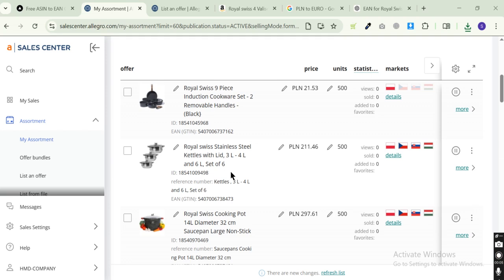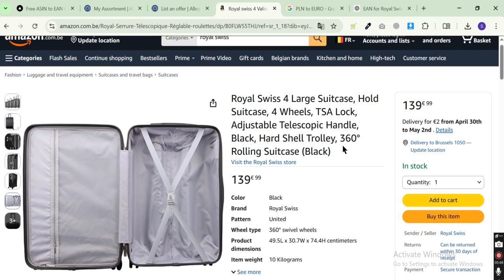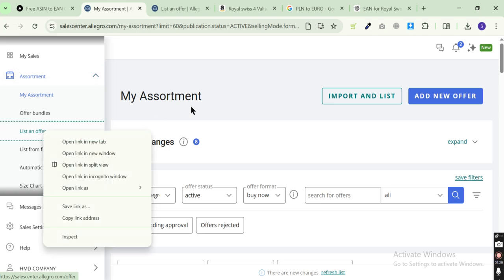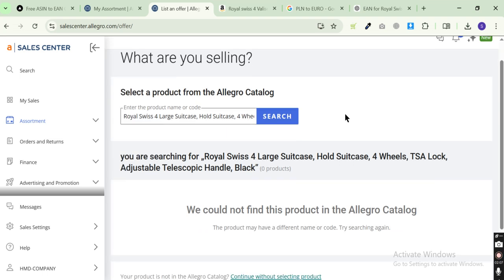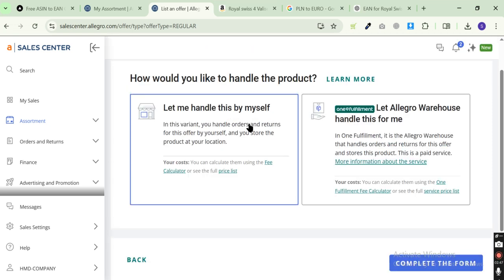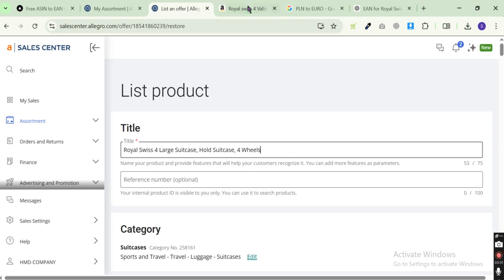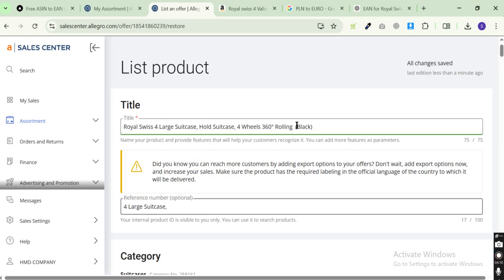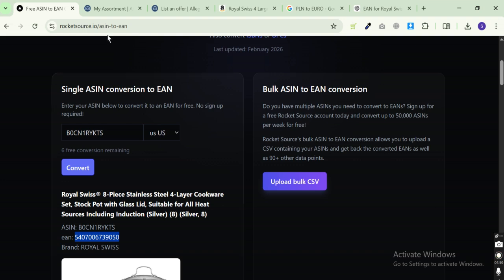How To List a Product on Allegro (Step by Step 2026) | Complete Beginner Guide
Connect any time for any help regarding Shopify  and Allegro.
 I am here to help out you.
Just comment  and also give me best suggestions about this lesson.
Thanks.
Allegro Product Listing Tutorial 2026 🔥 | Full Step by Step Guide for Beginners
Sell on Allegro Poland 🇵🇱 | Complete Product Listing Tutorial (Beginner to Pro)
Allegro Listing Ka Full Process | How To Add Product on Allegro (2026 Guide)
Start Selling on Allegro Today 🚀 | Product Listing Step by Step Tutorial,
In this video, I will show you how to list a product on Allegro step by step. If you are a beginner and want to start selling on Allegro Poland, this complete tutorial is perfect for you.

🚀 In this tutorial, you will learn:
✔️ How to create an Allegro account
✔️ How to add a new product
✔️ How to choose the right category
✔️ How to write SEO optimized title & description
✔️ How to set price, stock & delivery
✔️ How to upload product images
✔️ How to publish your product successfully

💡 This is a complete beginner to advanced guide for Allegro sellers.

⏱️ TIMESTAMPS:
00:00 Introduction
00:30 Create Allegro Account
02:00 Start Product Listing
03:15 Choose Category
04:30 Add Product Details
06:45 Set Price & Stock
08:00 Shipping Settings
09:30 Upload Images
11:00 Preview & Publish
12:30 Tips to Boost Sales
allegro tutorial
allegro product listing
how to sell on allegro
allegro step by step guide
allegro dropshipping
sell on allegro poland
allegro beginner guide
product listing tutorial
ecommerce tutorial
allegro seo tips
how to add product allegro
allegro full course
lagendtricks
🔥 Pro Tips Covered:

* How to rank your product on Allegro
* Best practices for better sales
* Mistakes beginners should avoid